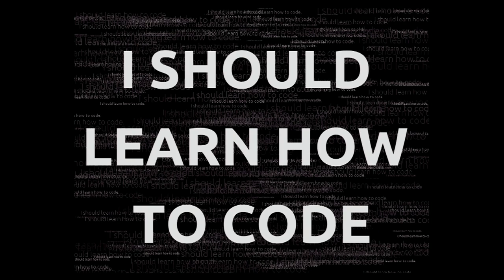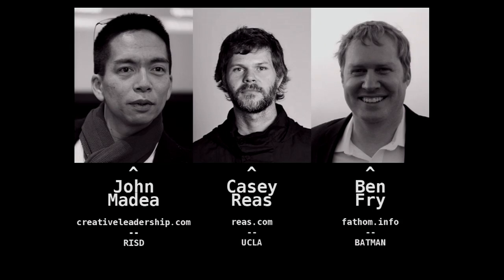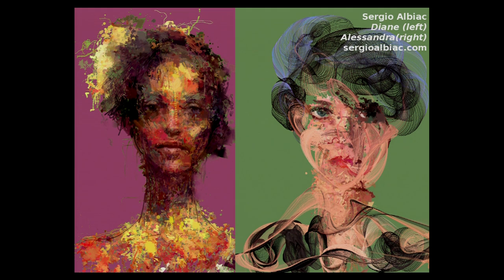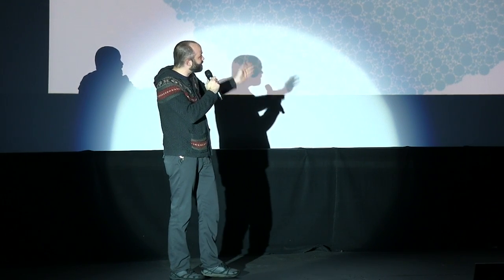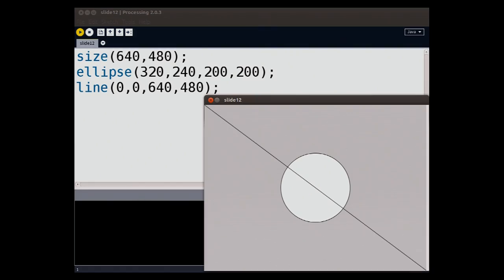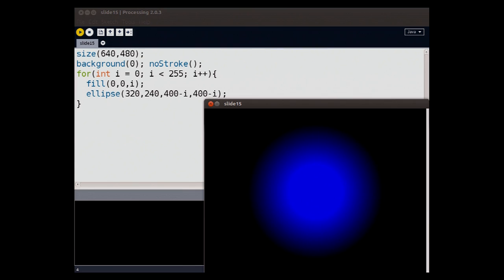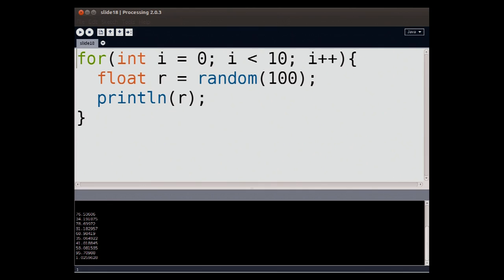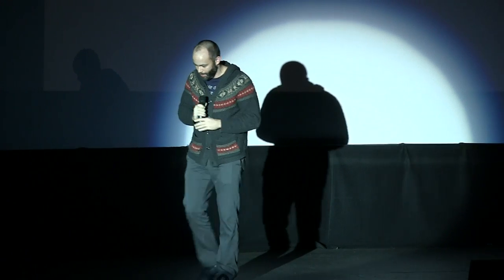IP12: Bill McKessy - Everyone should learn to Creative Code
If you had five minutes on stage what would you say? What if you only got 20 slides and they rotated automatically after 15 seconds? Around the world geeks have been putting together Ignite nights to show their answers. With our 12th session of Ignite Portland here are the speakers and their wonderful presentations at the Hollywood Theater held on Thursday November 14th, 2013, in Portland, Oregon. Video production by brytCAST